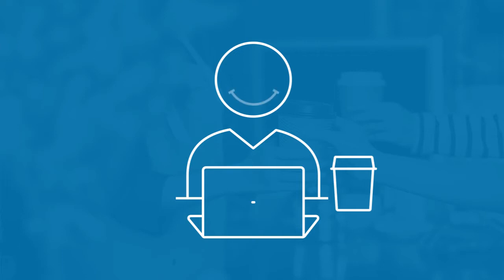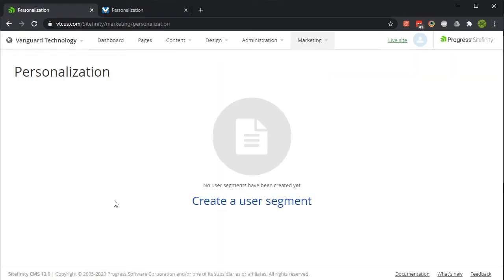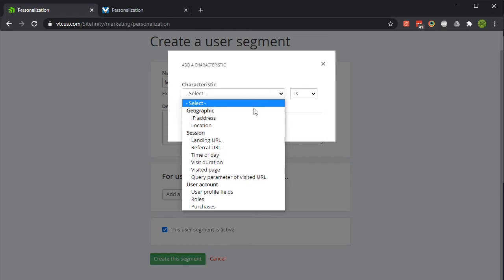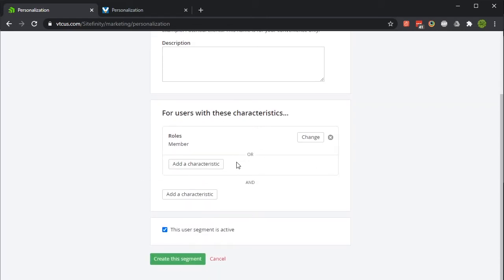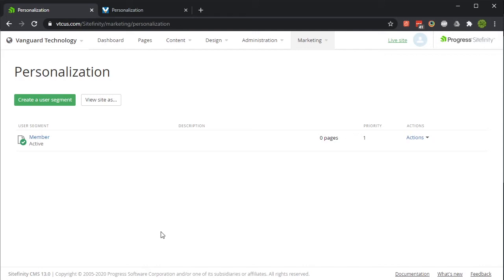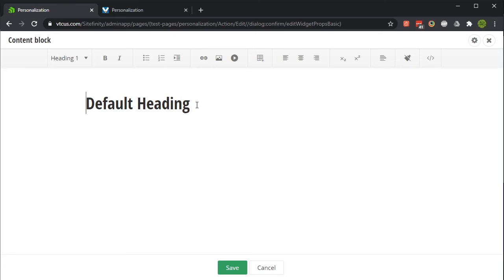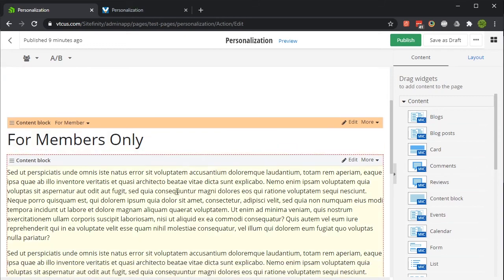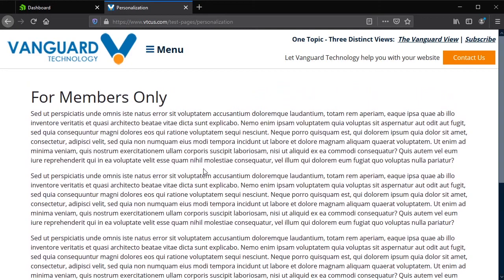Website Personalization With Sitefinity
Present your Users with custom, relevant website content